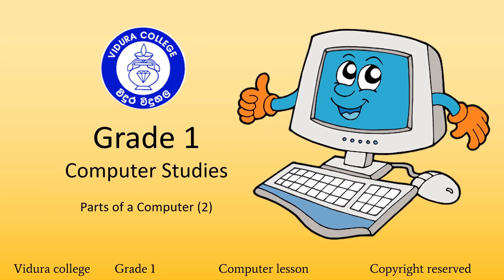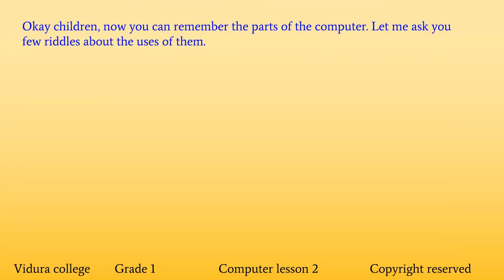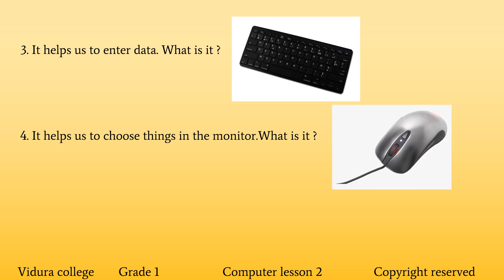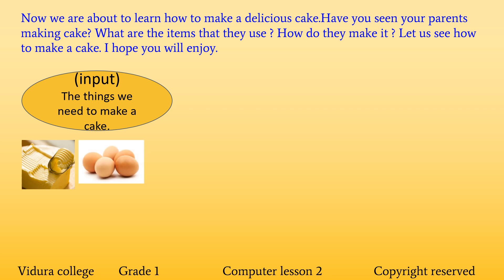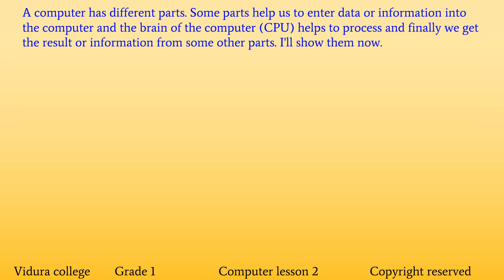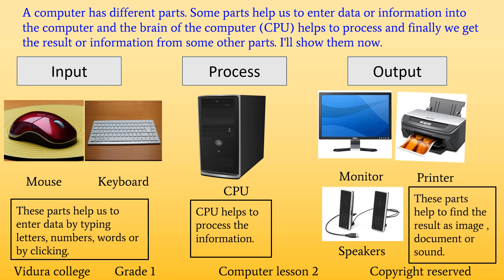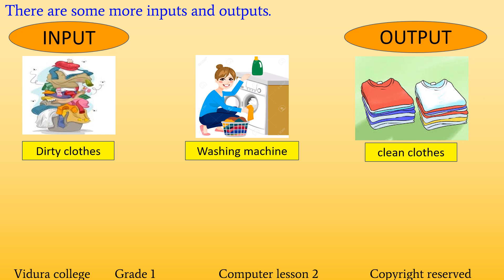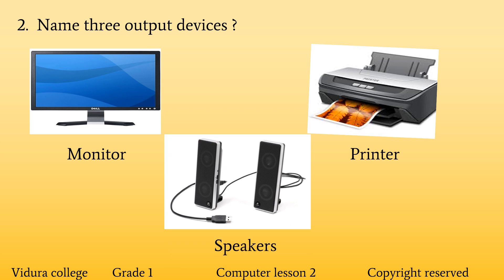Grade 1 computer Studies Parts of the Computer 2